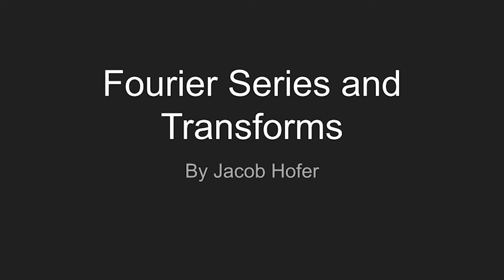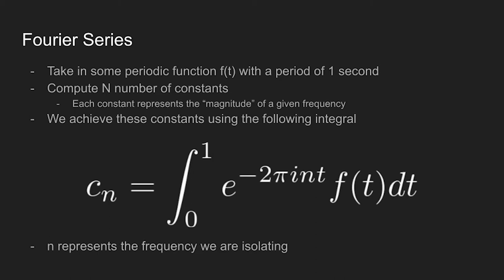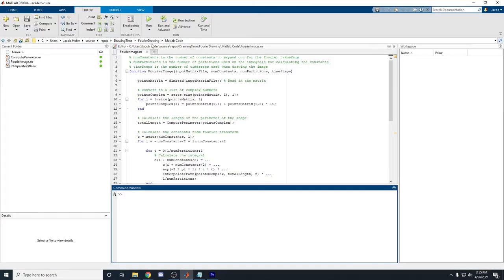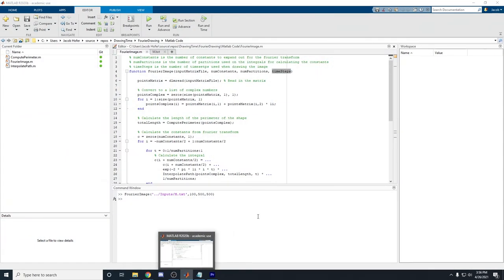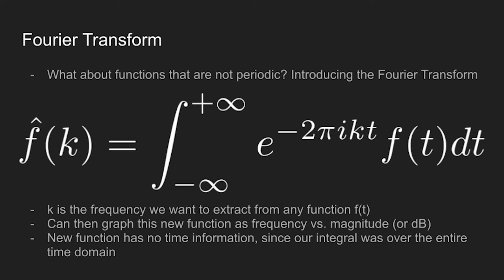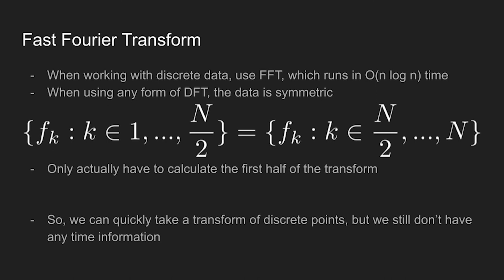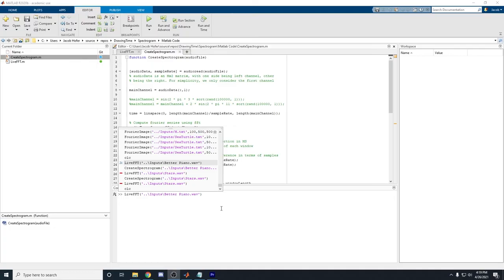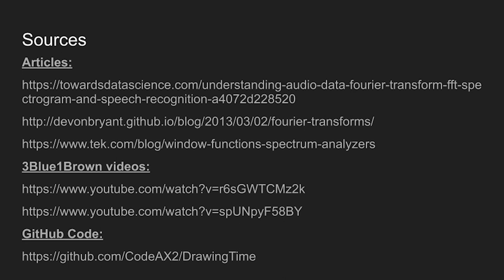Fourier Series and Transforms - M386 Final